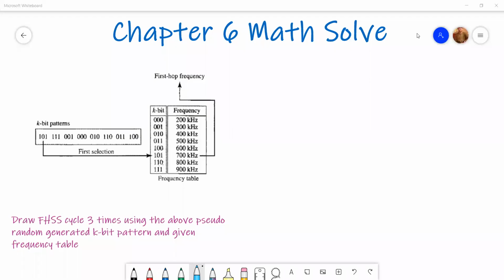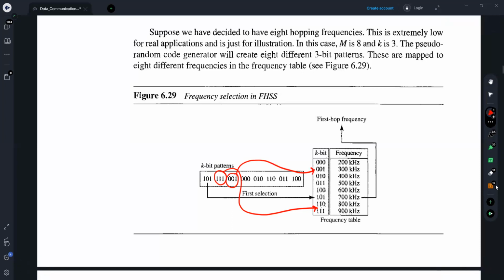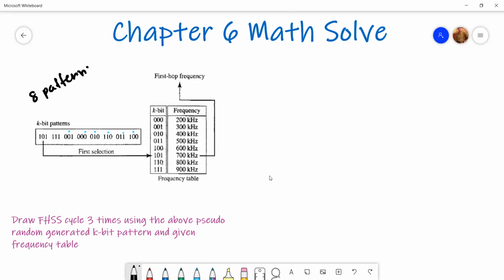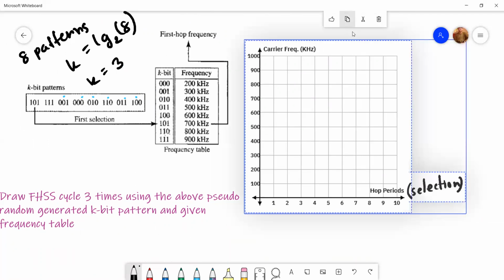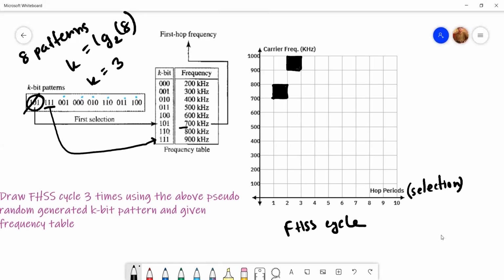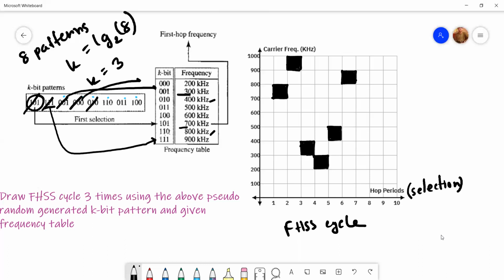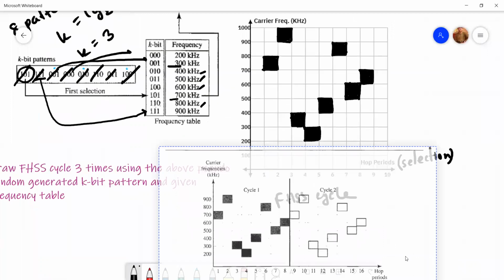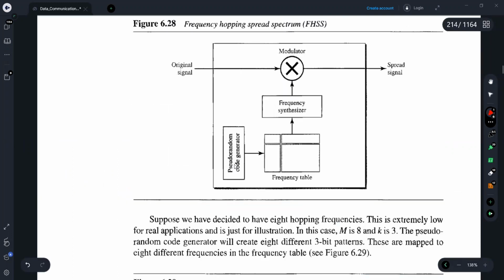Spread Spectrum FHSS Example 1